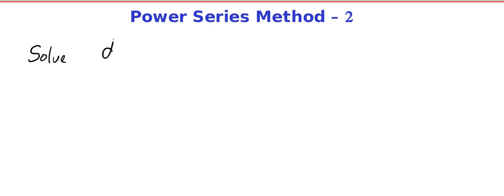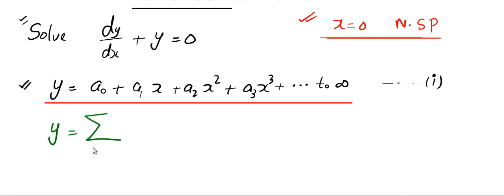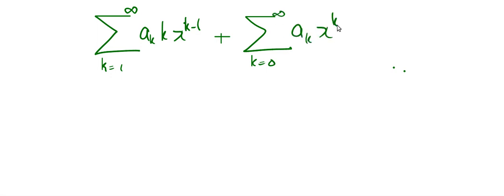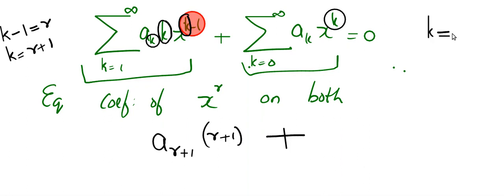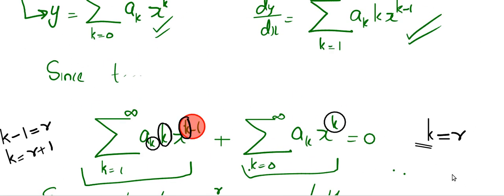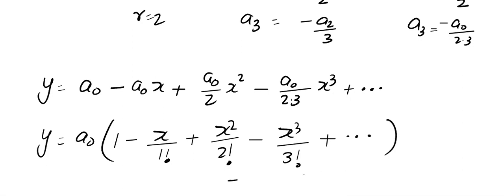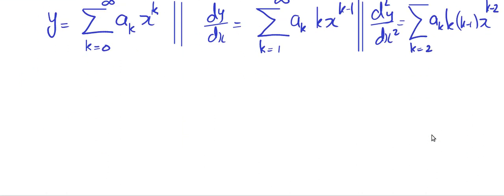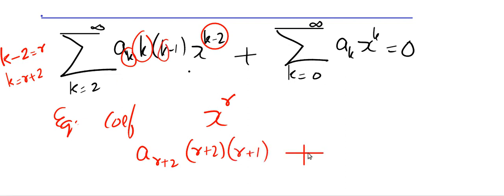POWER SERIES METHOD - LESSON 2 ENGINEERING MATHEMATICS